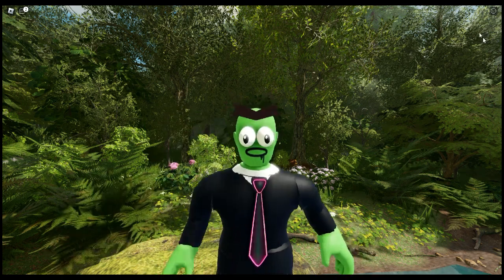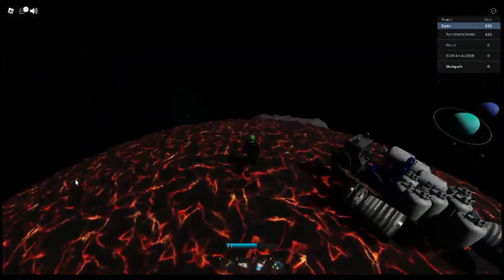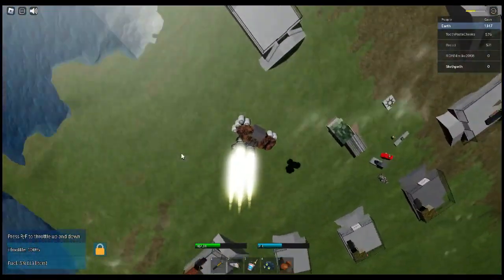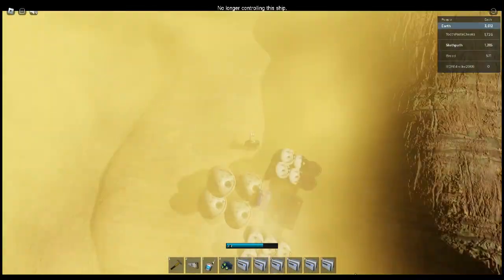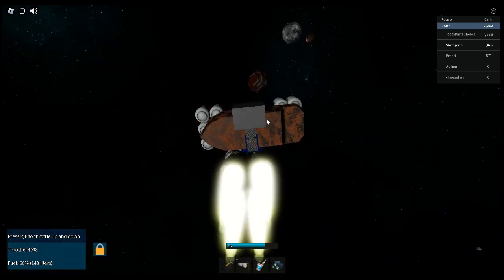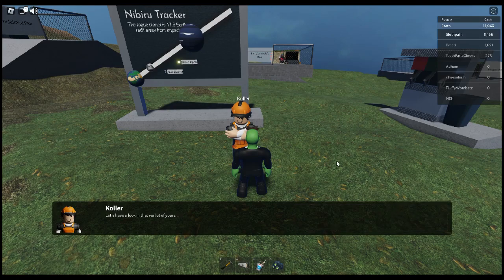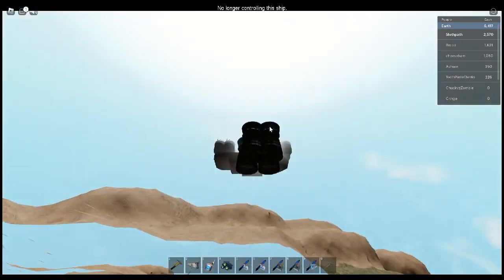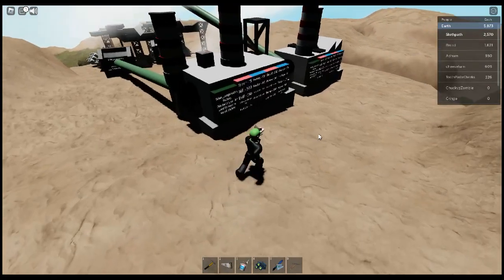Solar system exploration 2 How to colonize and terraform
In this SSE2 tutorial, I will be teaching you how terraform and colonize planets or moons. There are tips and tricks on how to make an efficient base and the best ways to get cash.